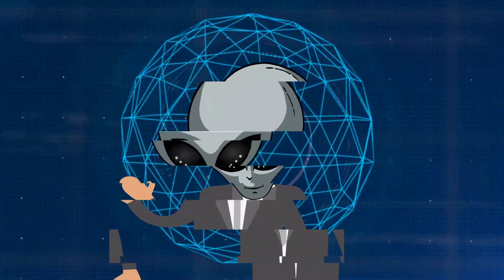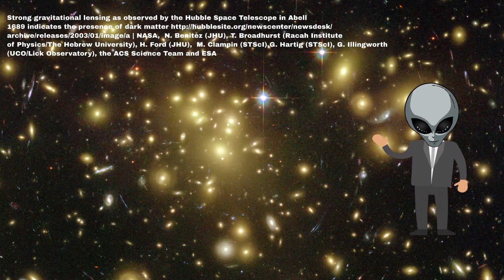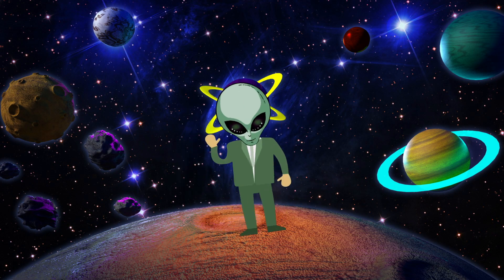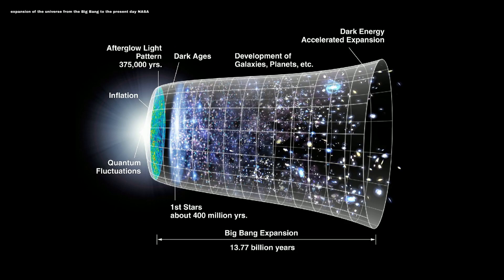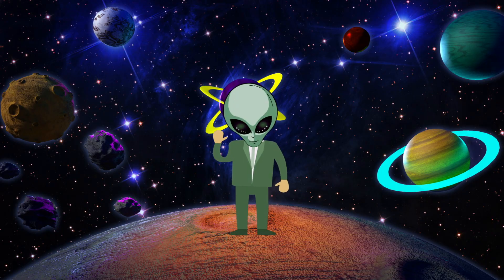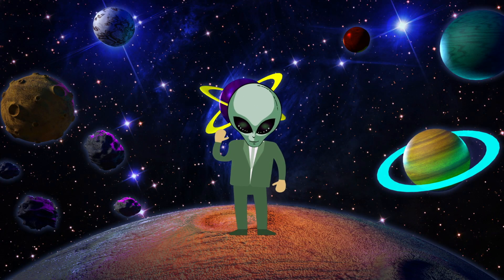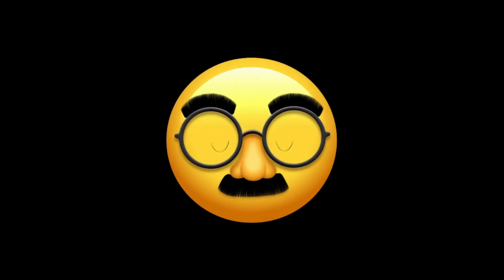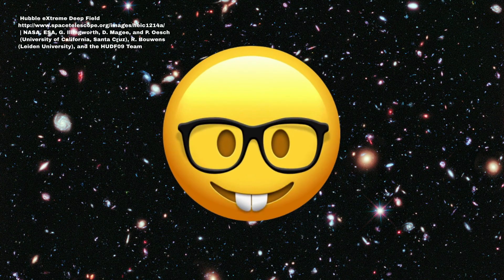Dark matter - Greysplainer 5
It's fun to learn about cosmology with this video in which a grey alien introduces the concept of, or should I say "greysplains", dark matter in very simple terms. You will discover this weird mysterious substance that makes up 85% of the matter in the universe. You will also learn about wimps and axions.

This is the fifth episode of my greysplainer series.

Find the great music and some of the special effects such as the flying saucer that I used there. Thank you for your support!

💝 Support me, my channel: purchase one of the grey alien T-shirts I created. They are on Amazon merch on demand.

Don't trust the greys T-Shirt

Grey alien defining humans T-Shirt

Grey aliens probing Earth since July 1947 T-Shirt

A very cute grey alien with two cows and a piece of cake
World UFO Day cute grey alien and cows T-Shirt

Please 💞 visit the Redbubble store and give a few likes, it helps too.

Sci-fi VFX

Spinning UFO 4

Music credit

Chiptune Chip Off The Block, available at

Image credit was already burnt into the video.

Learn more about dark matter